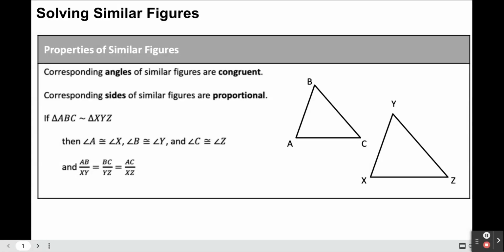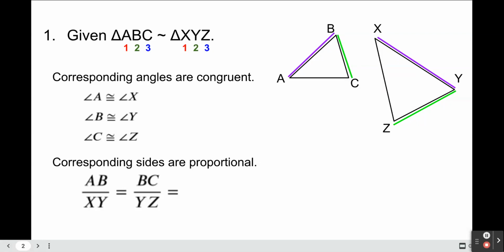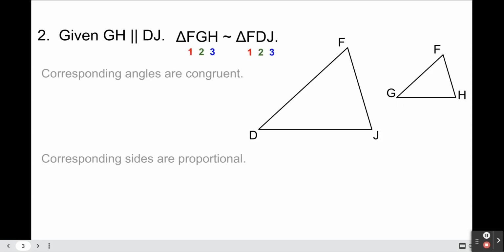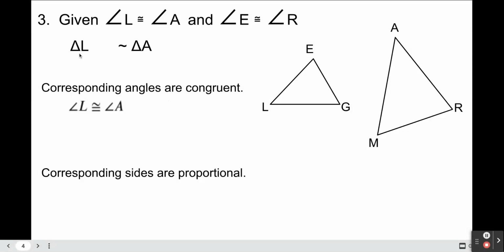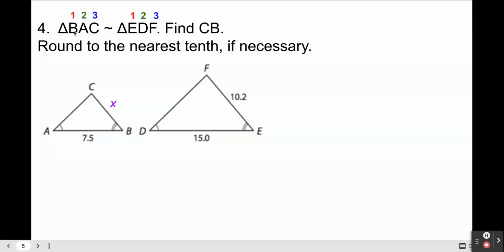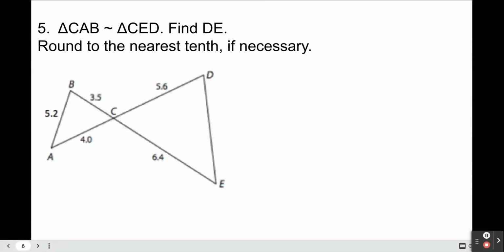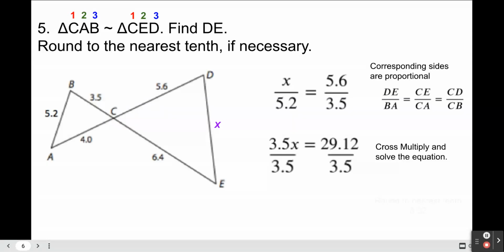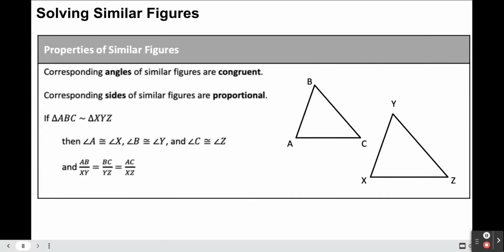U8L2 Solving Similar Figures